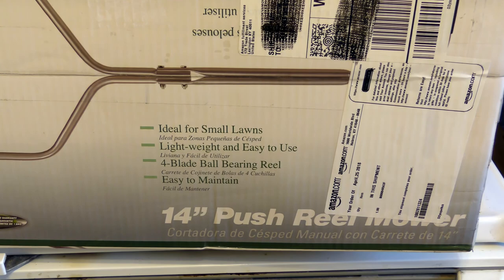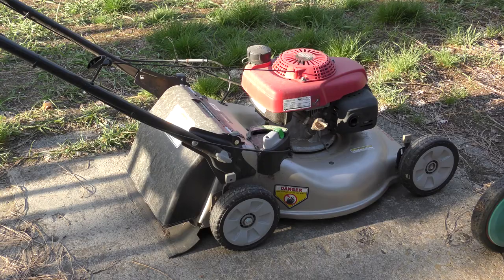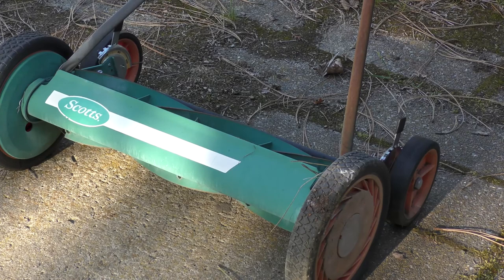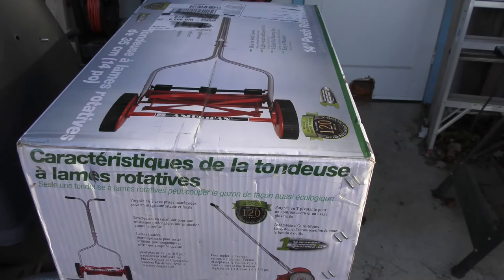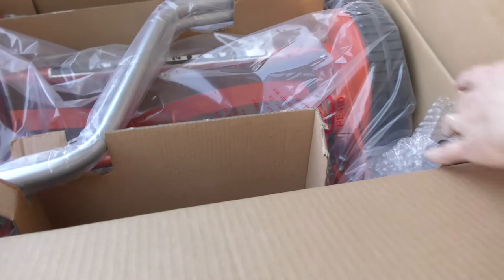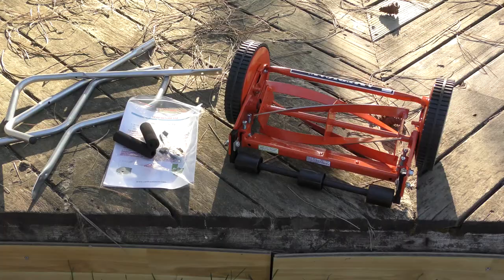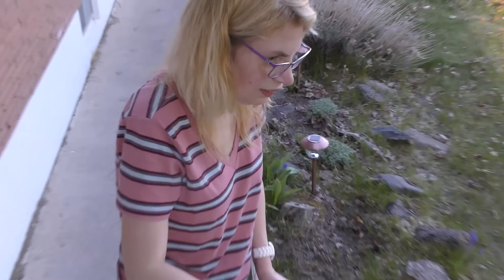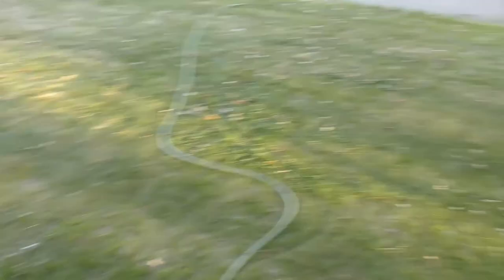Push Reel Lawn Mower - unboxing and testing, will it work?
Push Reel Lawn Mower
American Lawn Mower
Scotts Push Reel Lawn Mower